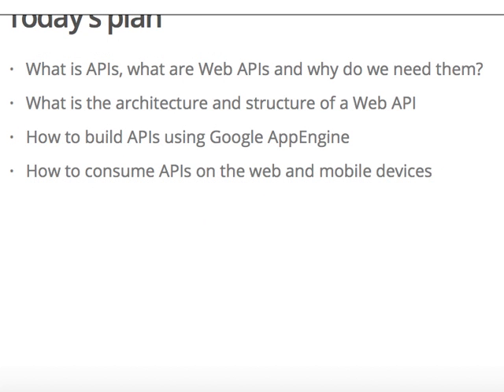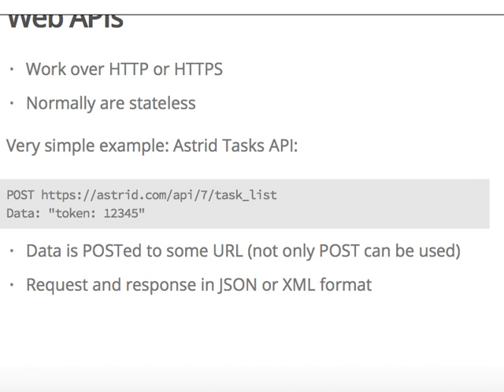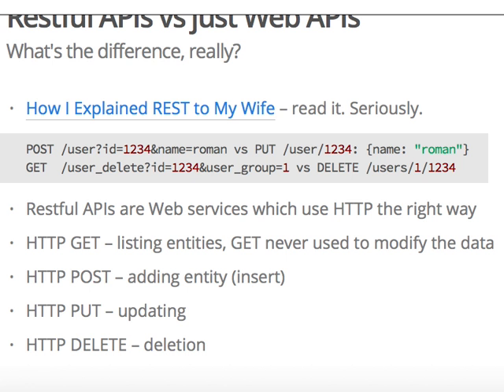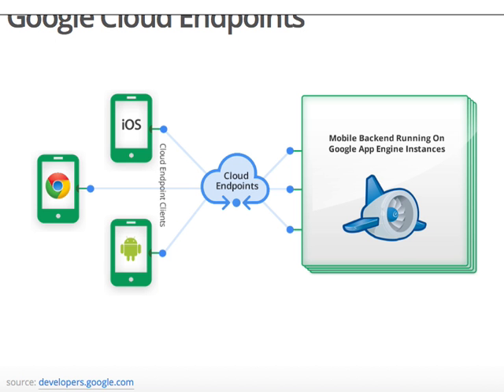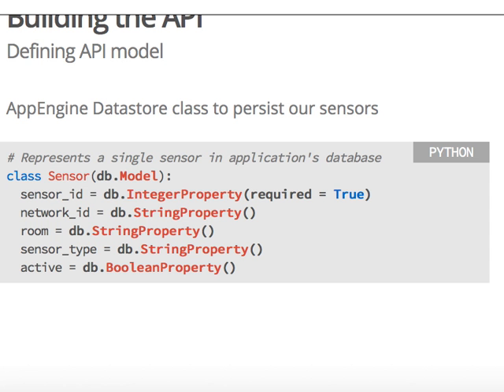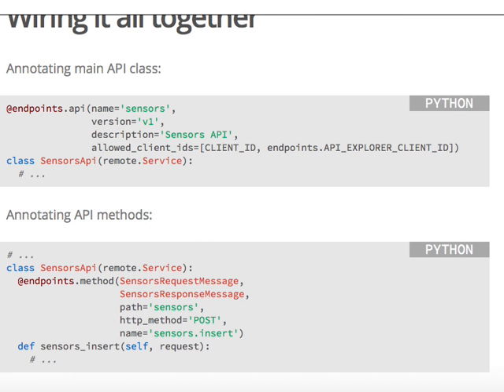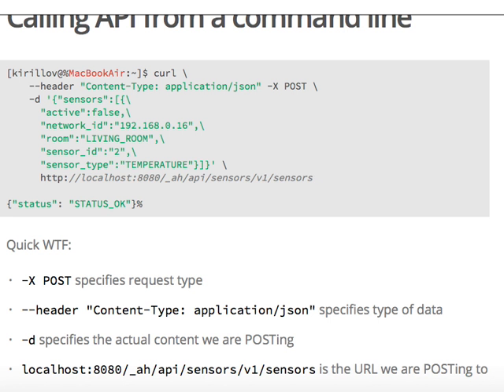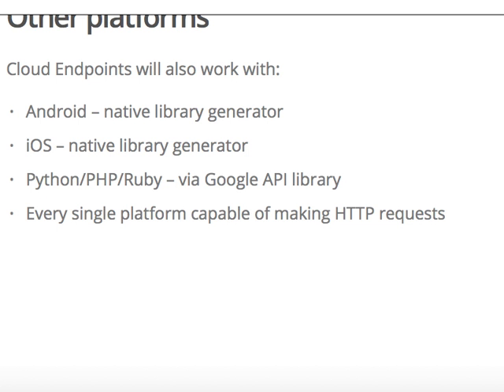Cloud Endpoints Talk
A guest lecture given to UCL and Birkbeck students.